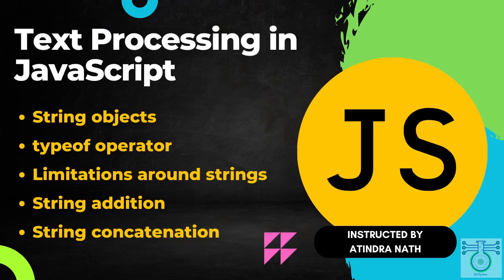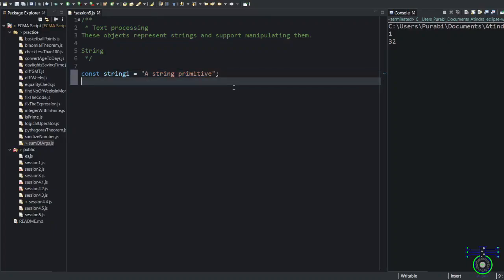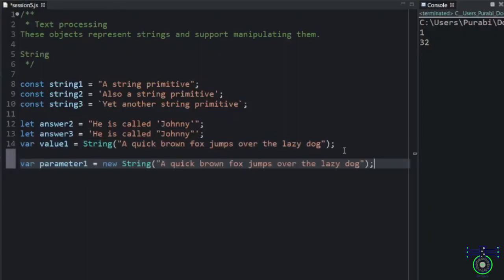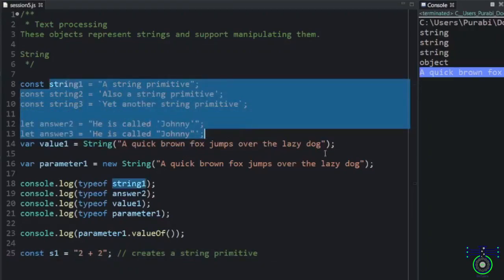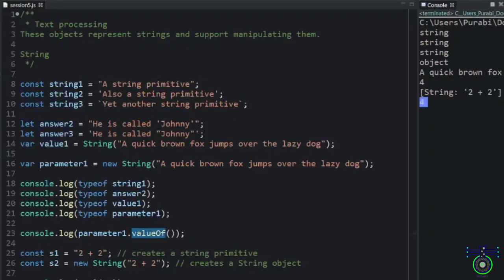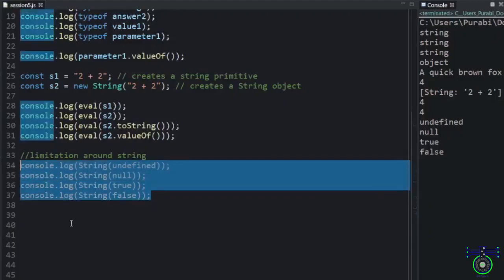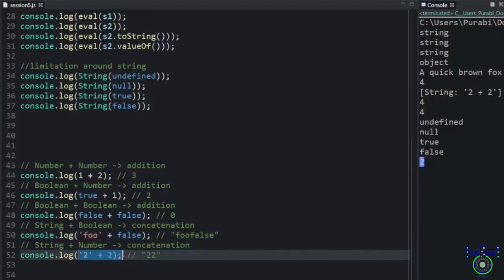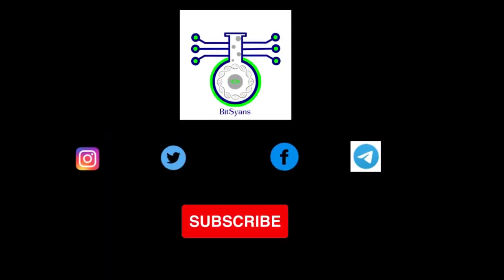JavaScript String Manipulation: The Basics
0:26 Text Processing
1:36 String Object
2:00 typeof operator
3:14 String valueOf
3:52 Limitation around string
5:11 String Addition
5:24 String Concatenation